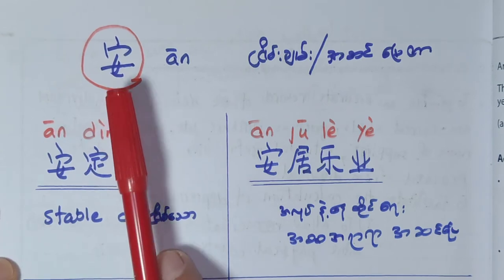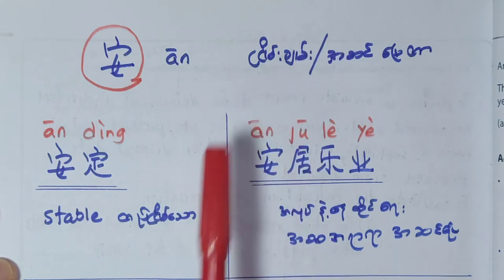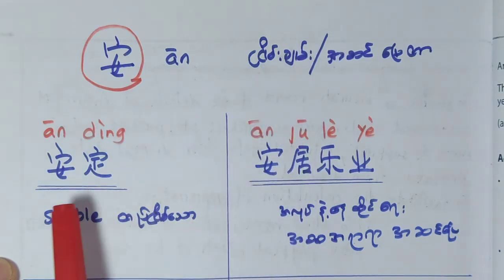Study with me.9